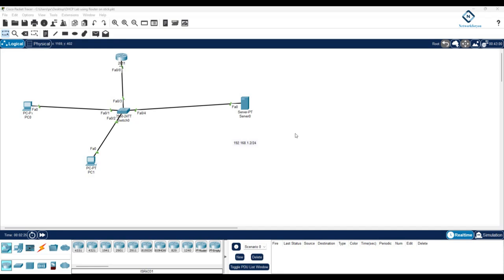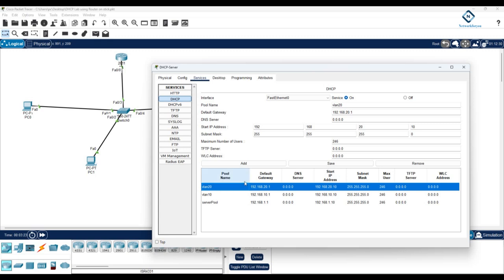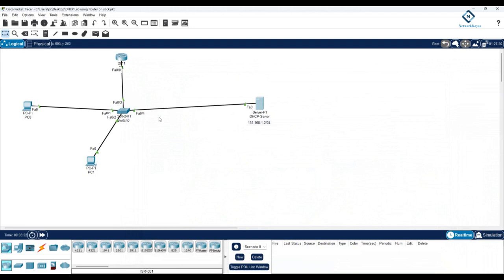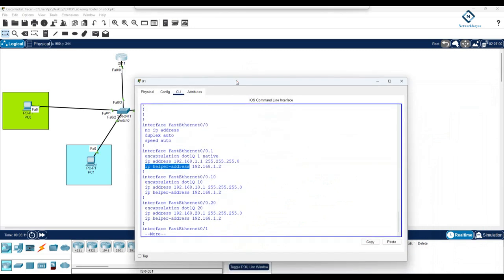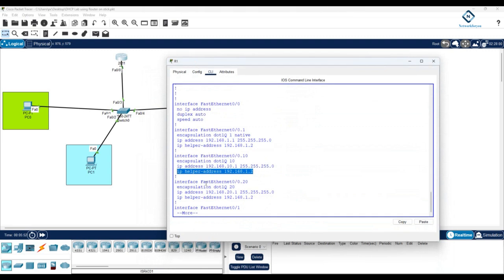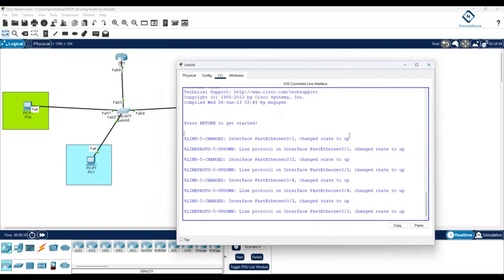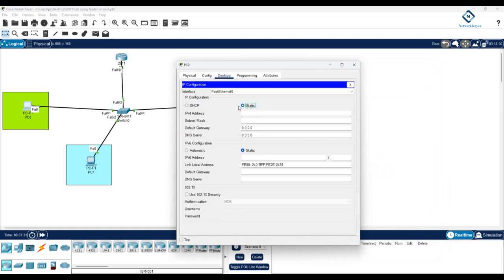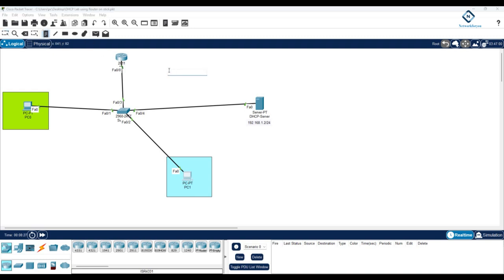DHCP Lab in CISCO Packet Tracer | Packet Tracer CCNA Labs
Hello Everyone,

In this video we are going to discuss DHCP Lab in CISCO Packet Tracer.
Thanks.

About us:
Thanks